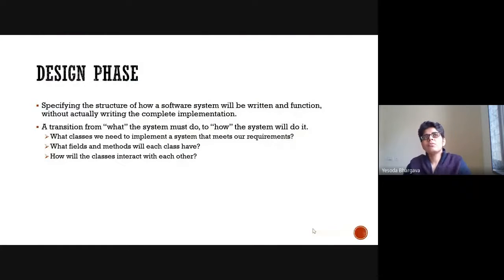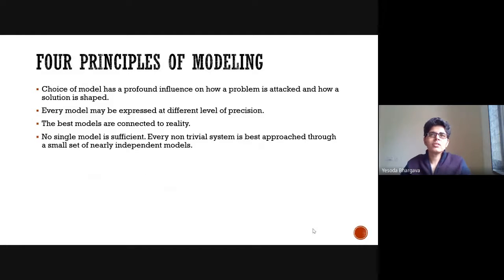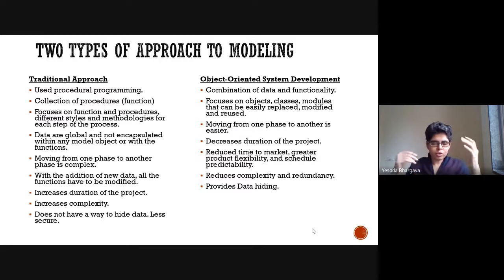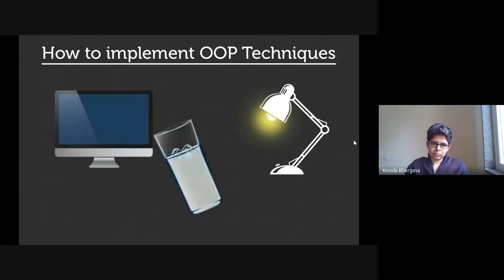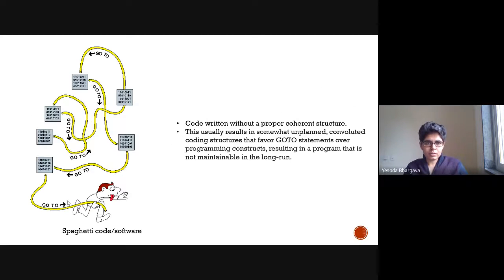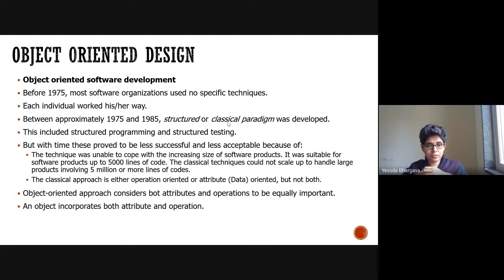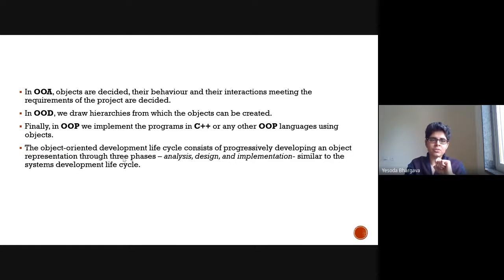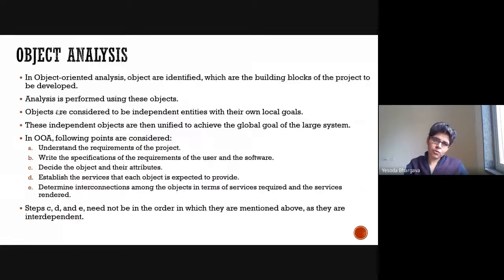Object Oriented Designing Introduction